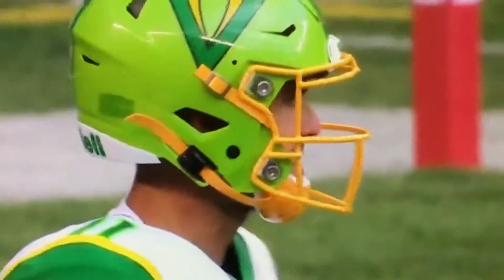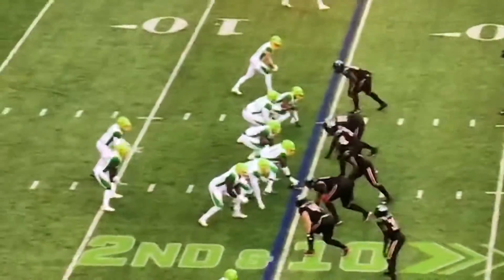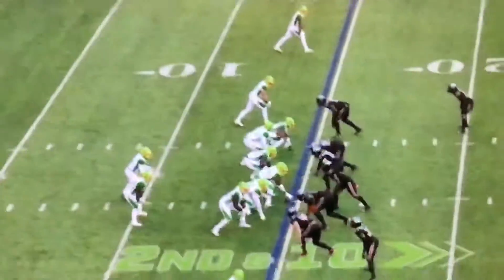A one Handed Catch